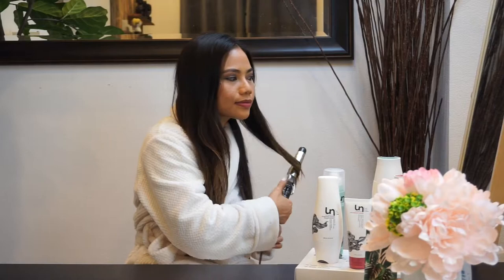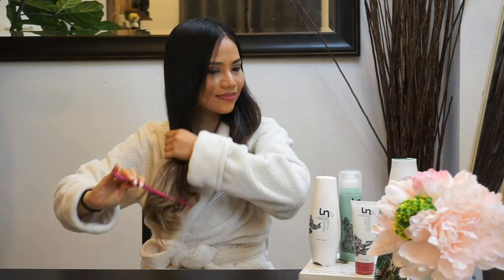UNWASH - How to curl hair and hair products you need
I have used this products called Unwash. I used their hair conditioner and hydrating masque. I love the results! with this video I am showing you that I am curling my hair with hot curling iron and the results were amazing! my hair was soft, tangle free and sooo smooth! Pls follow me in my IG @santamonicachai for more details!